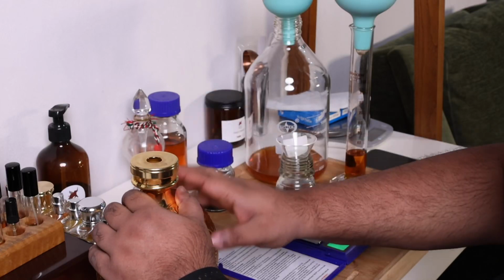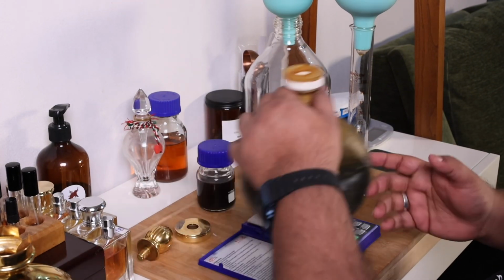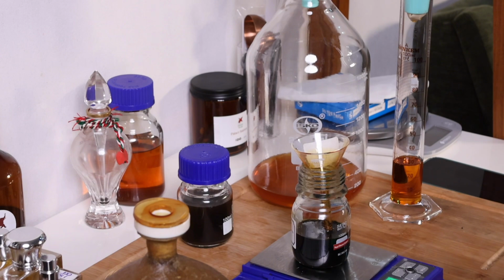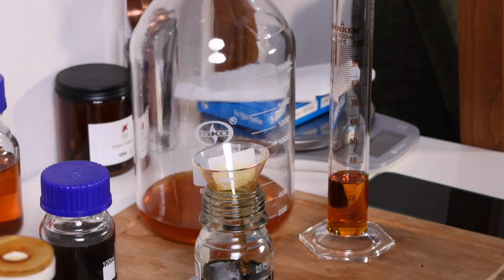First Perfume Release with Sultani Bhutan Qadeem